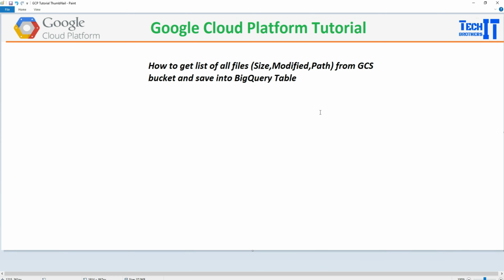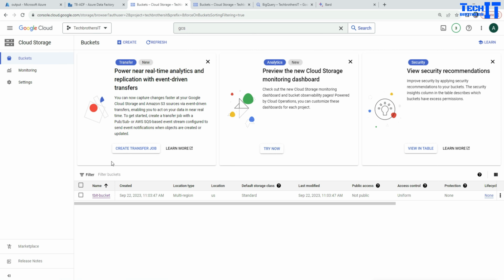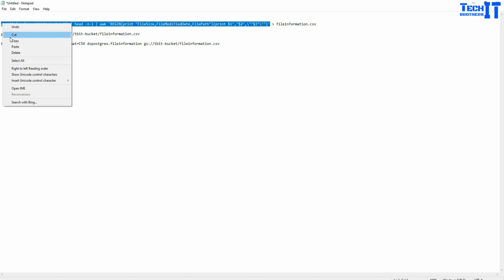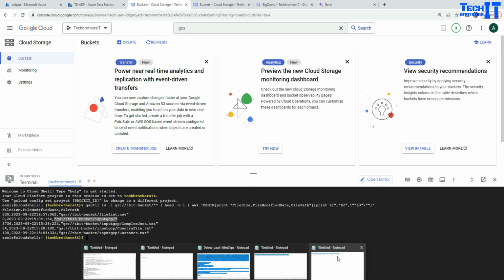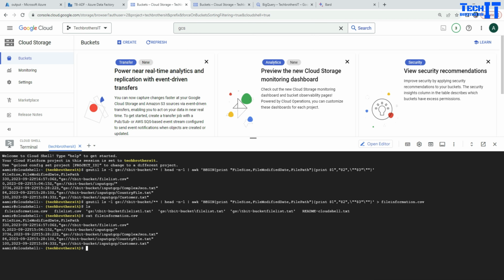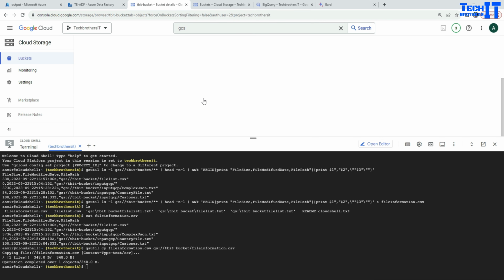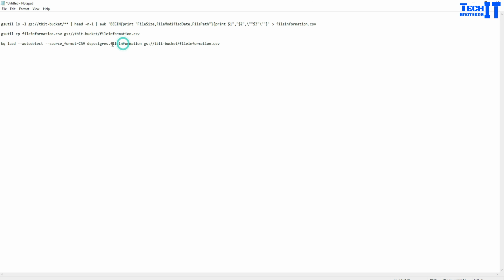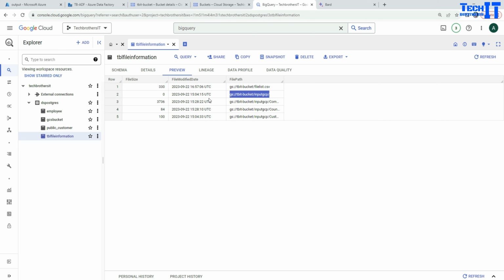How to Get the List of all Files with Size,Modified and Path from GCS Bucket and Load into BigQuery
In this video, you will learn how to get the list of all files with their size, modified date, and path from a Google Cloud Storage (GCS) bucket and load them into BigQuery. We will guide you through the process step by step, starting with setting up the necessary permissions and credentials for accessing GCS and BigQuery.

By the end of this video, you will have a clear understanding of how to extract file metadata from a GCS bucket, load it into BigQuery, and leverage its powerful querying capabilities for further analysis.

If you’re a data engineer, data analyst, or anyone working with large datasets in Google Cloud Platform, this video is for you!

Script:
function listFolderContents() {
  var foldername = 'Final Logos'; // provide the name of Folder from which you want to get the list of files
  var ListOfFiles = 'ListOfFiles_' + foldername;

  var folders = DriveApp.getFoldersByName(foldername)
  var folder = folders.next();
  var contents = folder.getFiles();

  var ss = SpreadsheetApp.create(ListOfFiles);
  var sheet = ss.getActiveSheet();
  sheet.appendRow( ['name', 'link','sizeInMB'] );

  var var_file;
  var var_name;
  var var_link;
  var var_size;